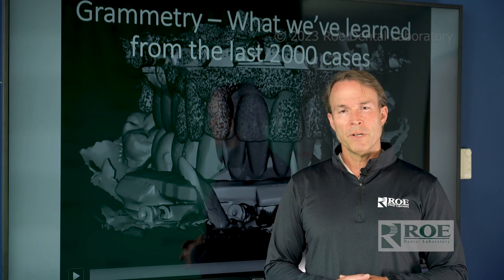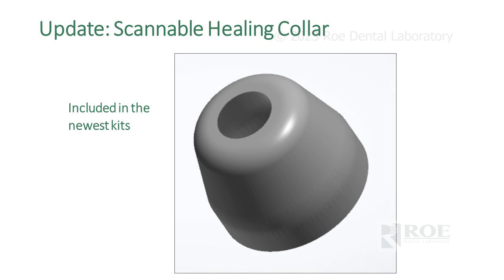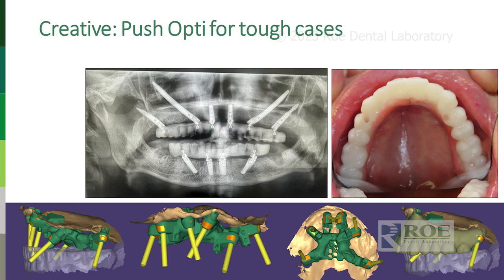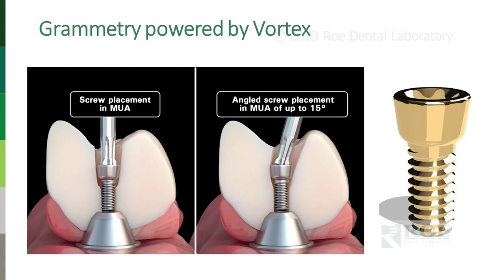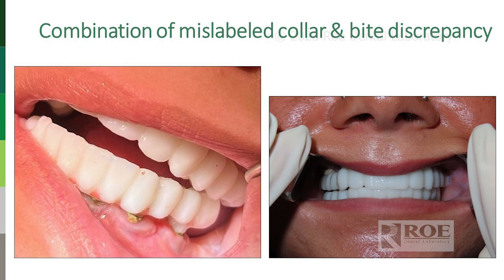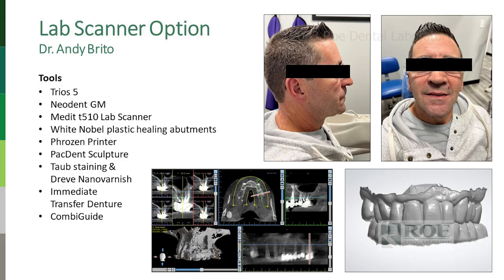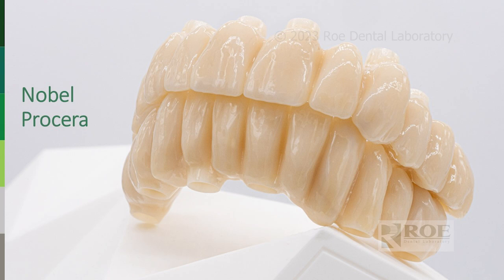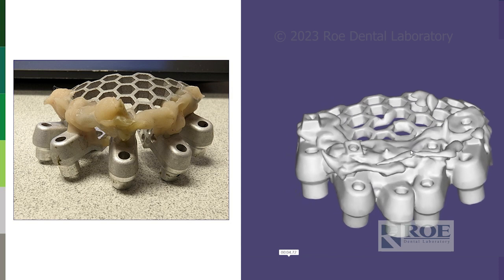Webinar: Grammetry II: What we’ve learned from the last 2000 cases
Over the course of the past 6 months, ROE has been deeply engaged in the meticulous design of numerous Grammetry Cases, gaining a vast wealth of valuable insights that we are eager to share with the entire full arch dentistry community. In this upcoming webinar we aim to provide you with the latest updates on records, guided surgery protocols, full screw updates, as well as a plethora of invaluable tips, tricks, and best practices in the realm of Grammetry.

Within the realm of full arch digital dentistry, Grammetry has emerged as a pivotal solution, fulfilling a crucial need. With each passing day, we uncover new and innovative approaches to address various challenges.

If you'd like to learn more about Grammetry click this
If you have any questions about Grammetry shoot them our way and we'll be sure to answer in the comment section!

00:00:00 Introduction
00:04:21 Top Issues We See w/ Records
00:08:28 Opti Update
00:14:38 Be Creative?
00:18:17 OptiSPLINT, Screws, Healing Caps, etc
00:30:03 The Best Records
00:41:44 Lab Scanner Option - Case Study
00:47:01 How to Schedule and Upload
00:48:31 Grammetry Compatible Components
00:50:47 Do's and Don'ts
01:06:31 Grammetry Case